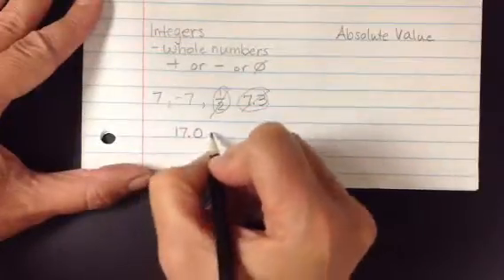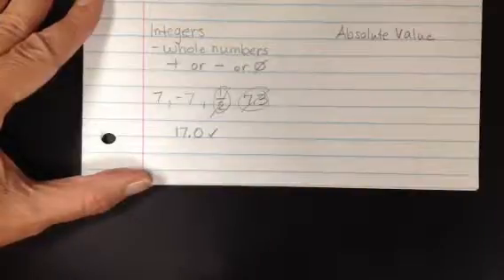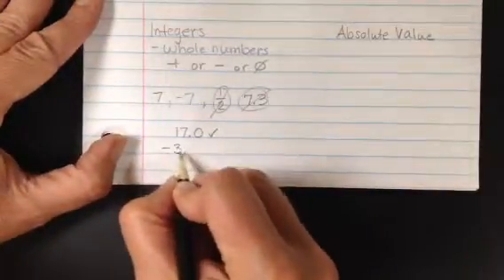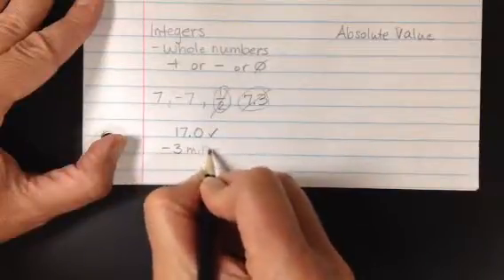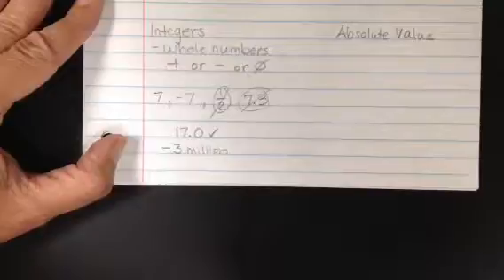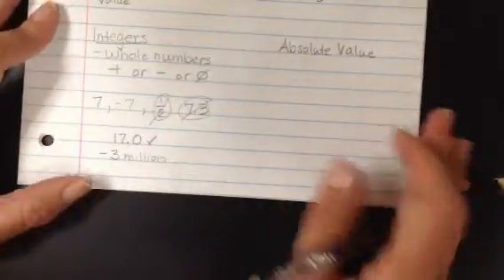Integers and Absolute Value